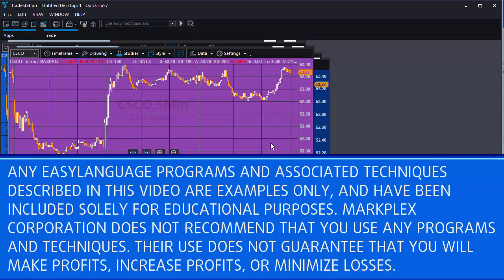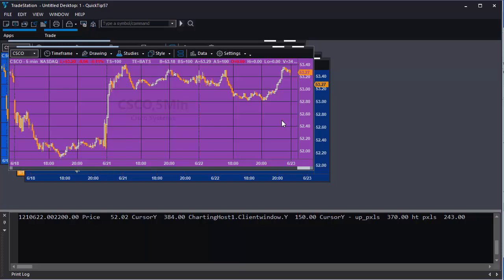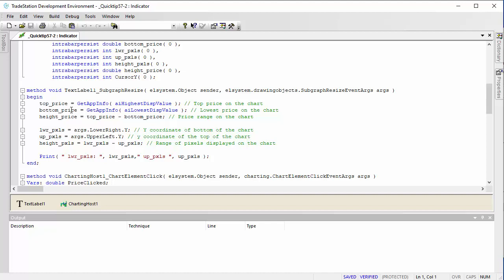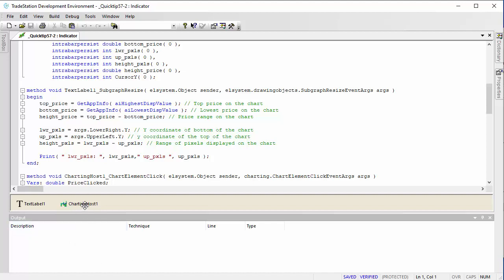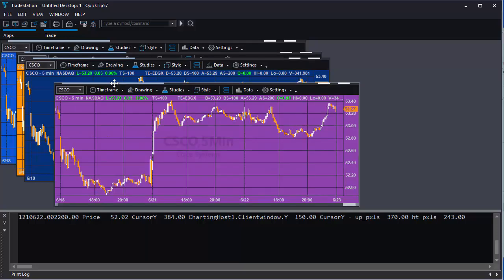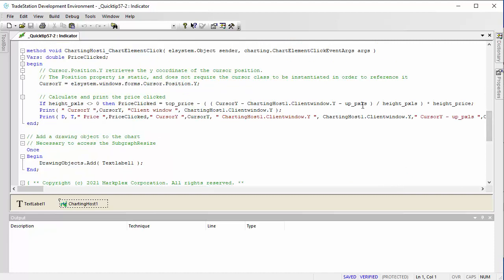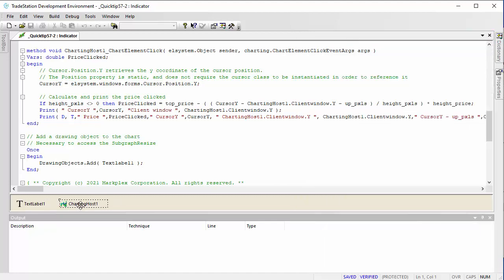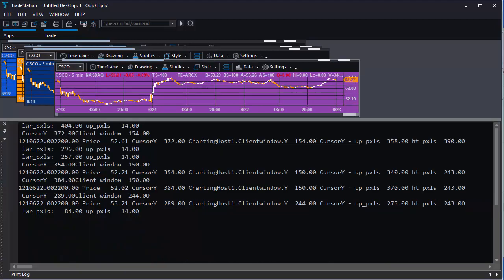Quick-tip 57 | Find price where TradeStation chart clicked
_Quick-tip 57 is a TradeStation EasyLanguage tutorial for TradeStation 10 that demonstrates how to see the price level of a click on a chart. This information could, potentially be used by another algorithm (for example, creating an order ticket.) The tutorial uses the ChartElementClick event which is associated with a drawing object. The program also uses the charting host object to detect when the chart is clicked.

The program works by working out the price at the top and bottom of the chart window. It calculates click position in pixels relative to the top and bottom of the chart window and use this data to calculate what price level was clicked.